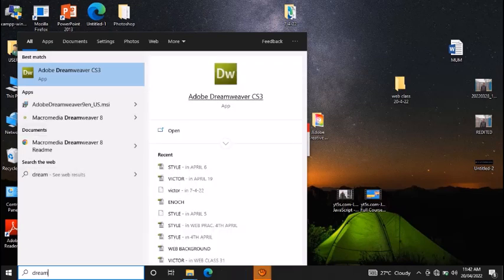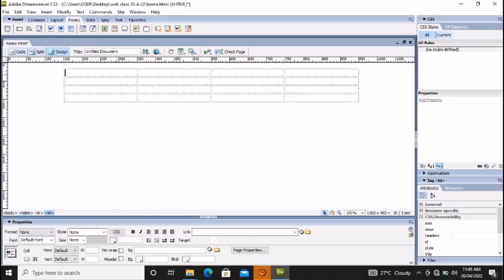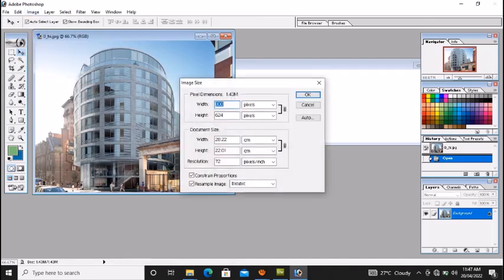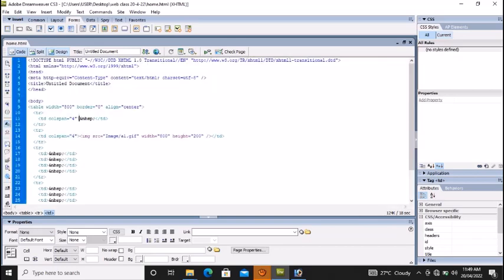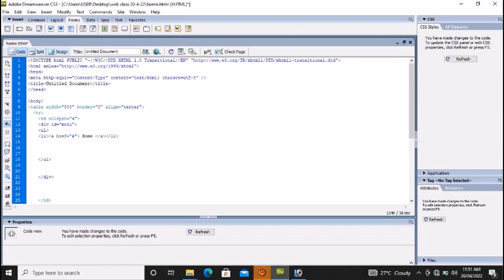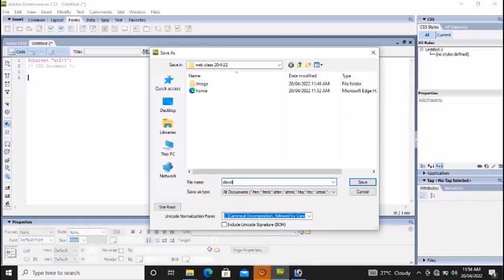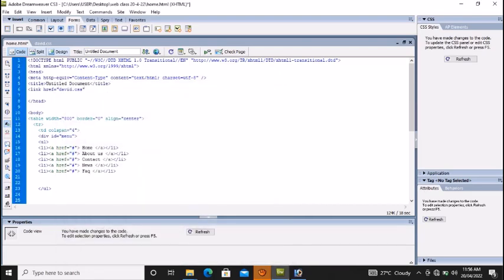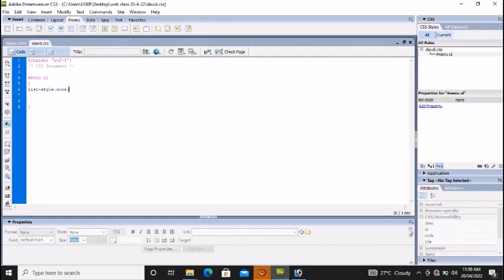CSS tutorial-designing of interface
Computer Tutorial Class